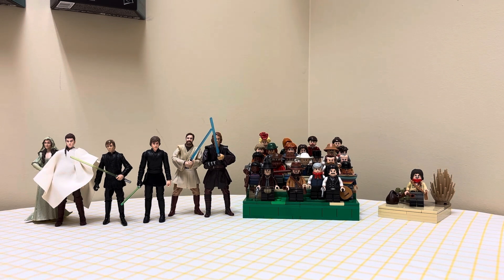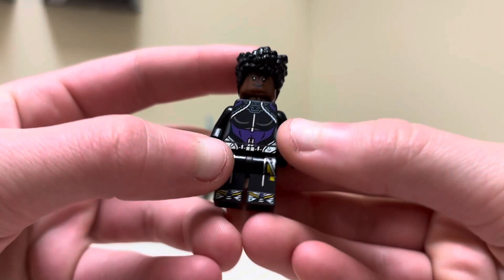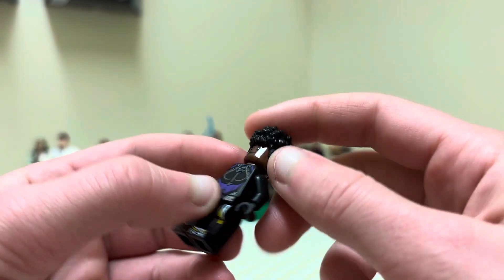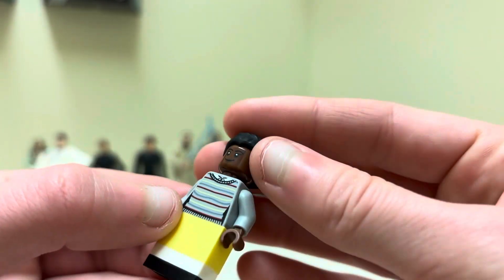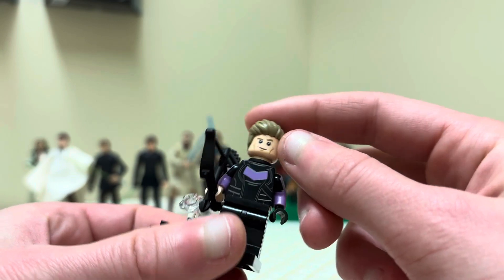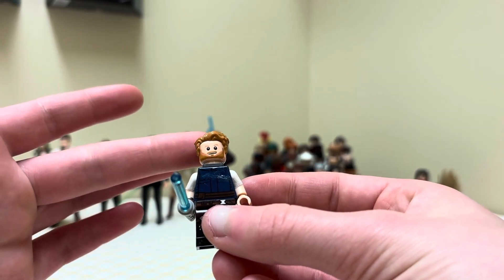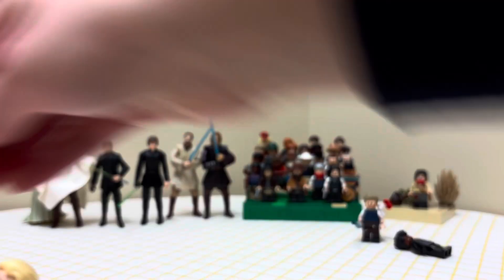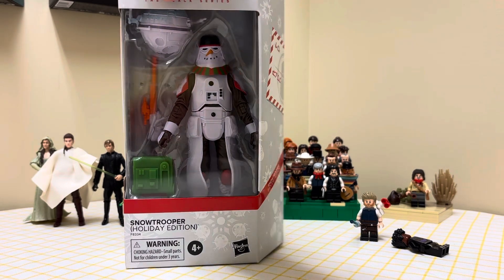Got some Great Pickups from Toy Kingdom as well as some Minifigure parts for Upgrades!🎄